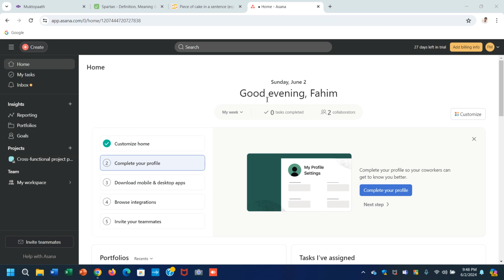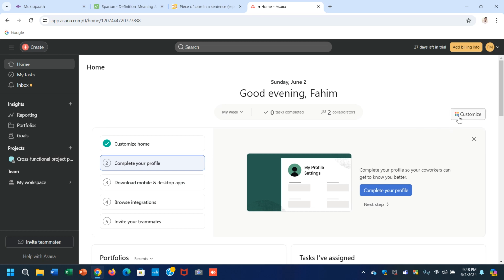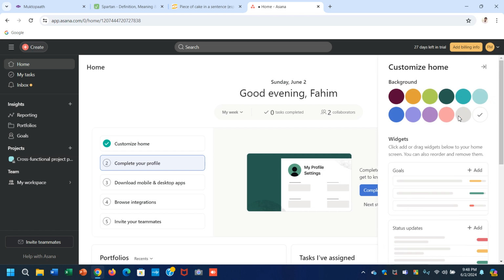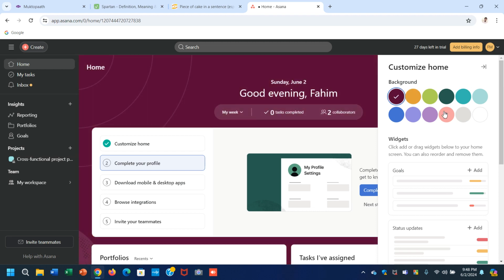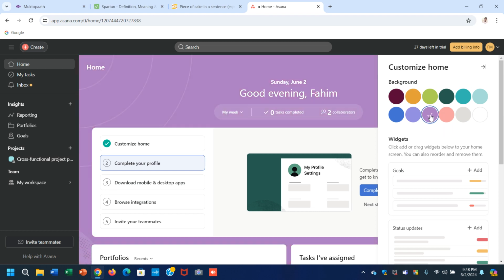How To Change Asana Board Background | Asana Tutorial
In this video, I am gonna show you how to change asana board background.